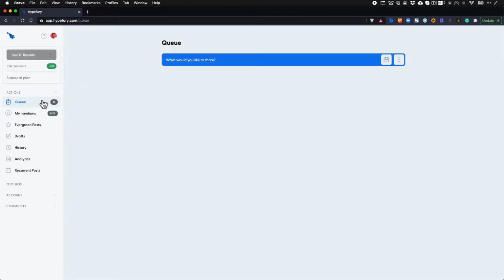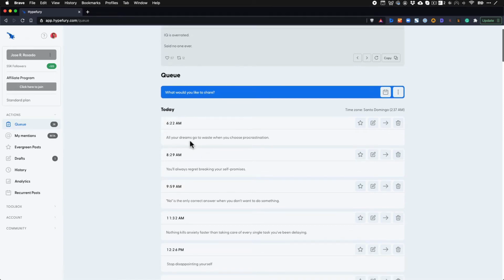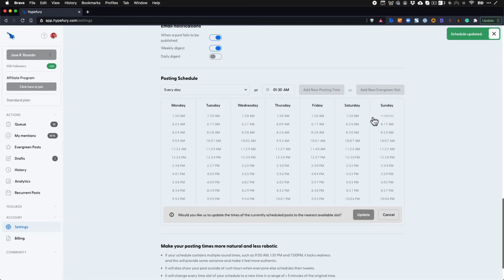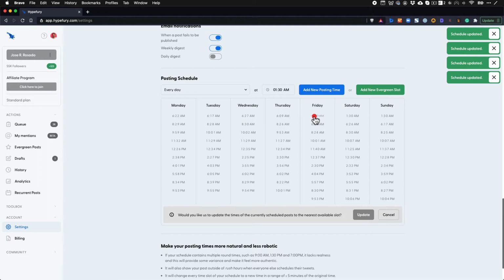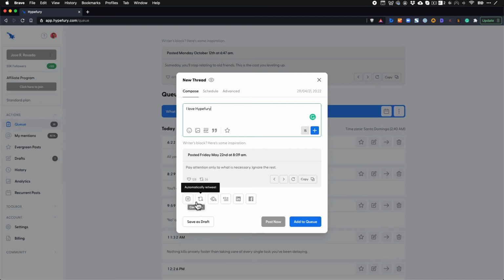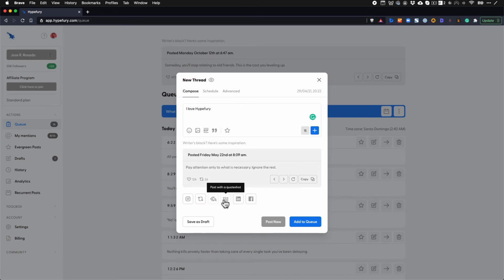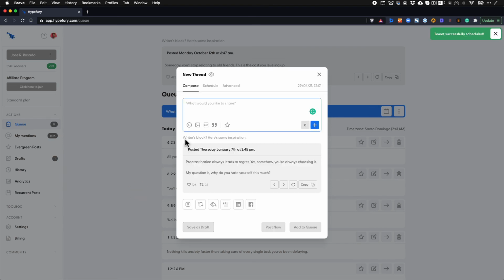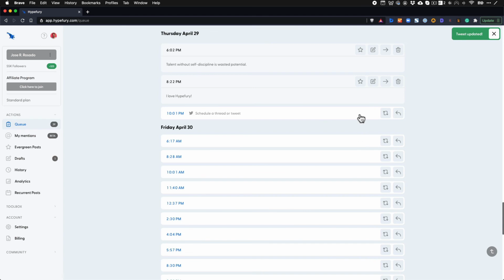How to setup your Hypefury account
Here's how to set up a Hypefury account. Hypefury is a Twitter automation software that will help you save time, tweet more, and grow an audience faster on Twitter.